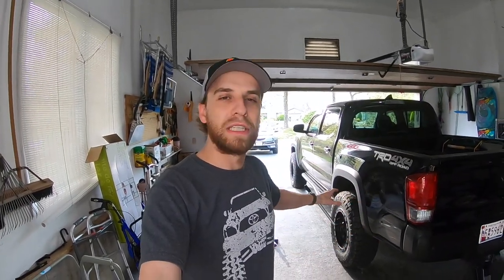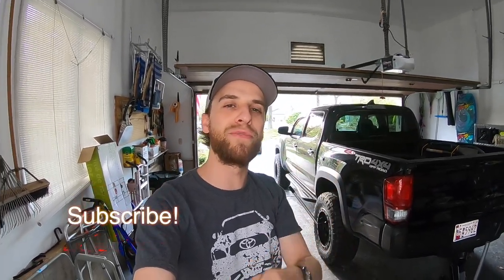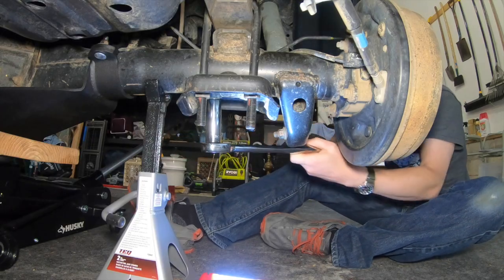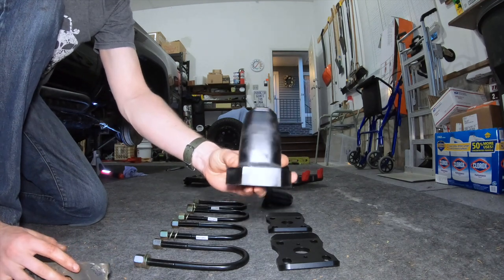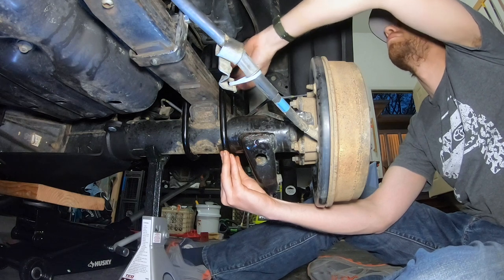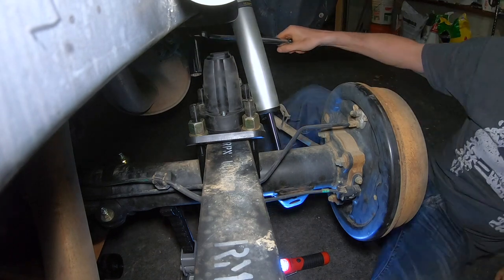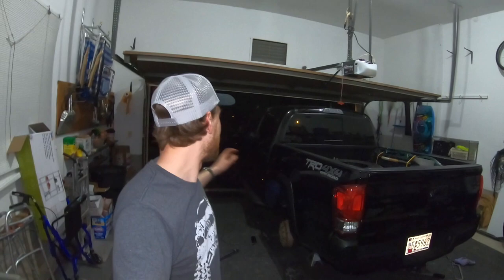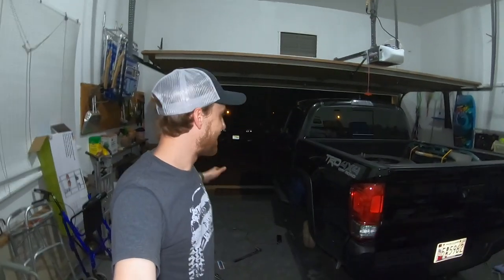Must-Have MOD For Your Off-Road Vehicle!!!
Look for more ground clearance on your off road vehicle? Take a look at the DuroBumps U-Bolt Flip Kit!